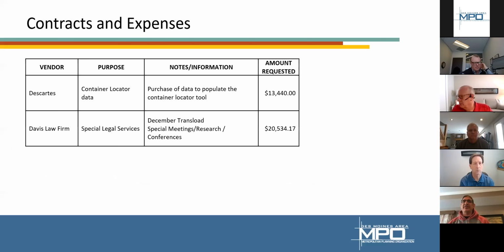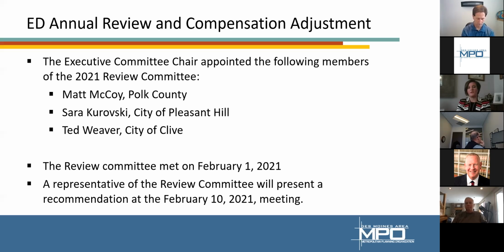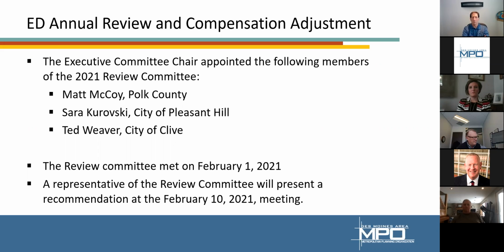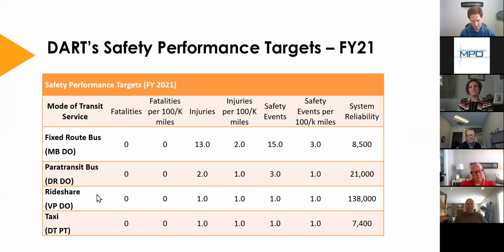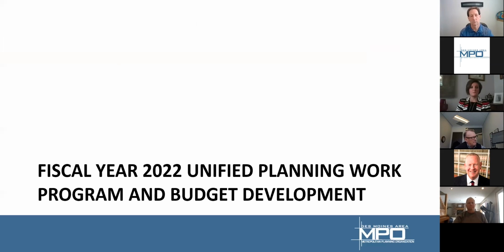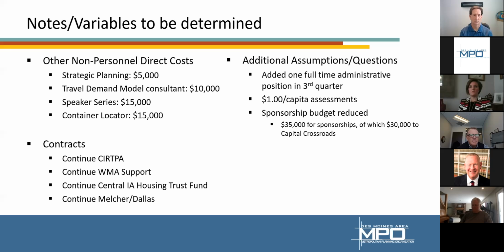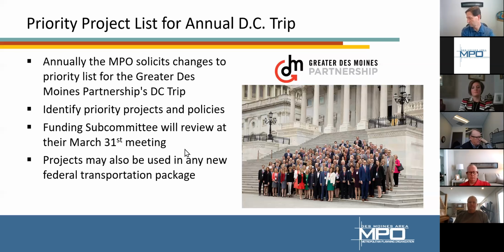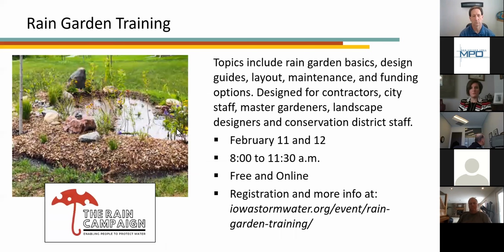MPO Executive Committee Meeting February 2021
This is the February 2021 meeting of the Executive Committee of the Des Moines Area Metropolitan Planning Organization.